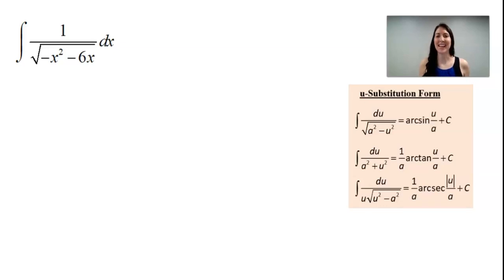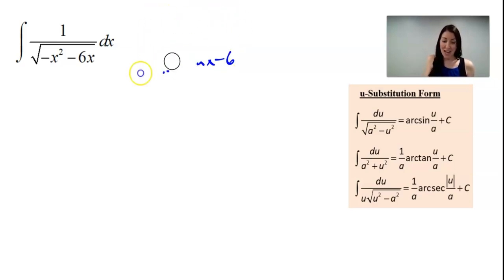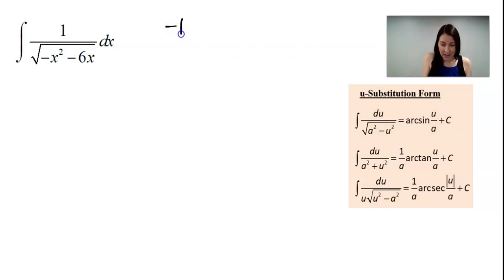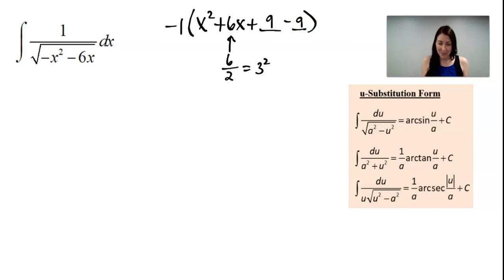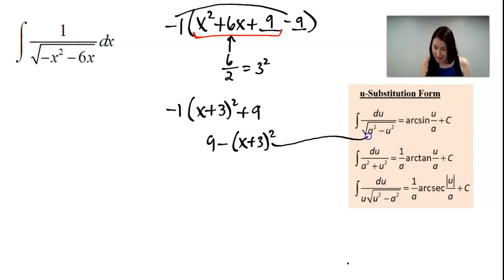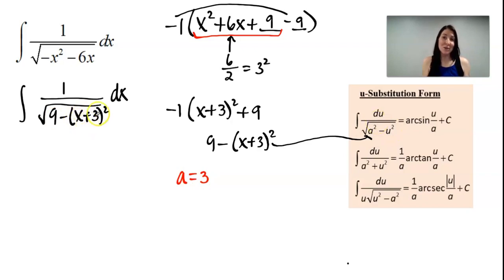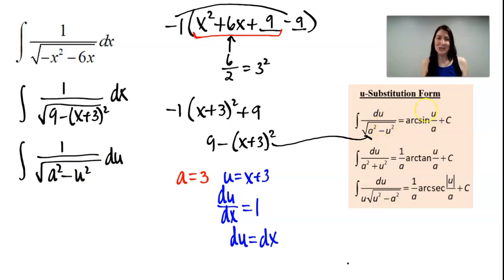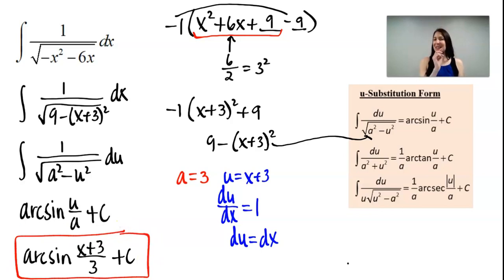Challenging Integral! Can you solve it??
High school math teacher explains how to solve the indefinite integral 1/squareroot(-x^2-6x)!

Spoiler Alert!! This problem requires completing the square. Watch the video to see how to solve it!